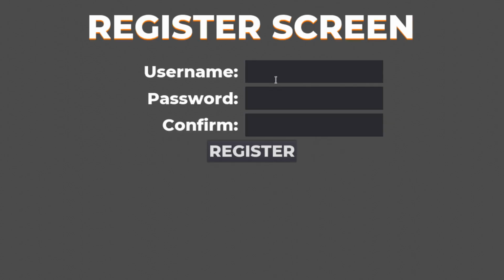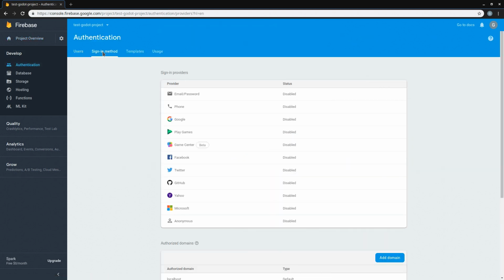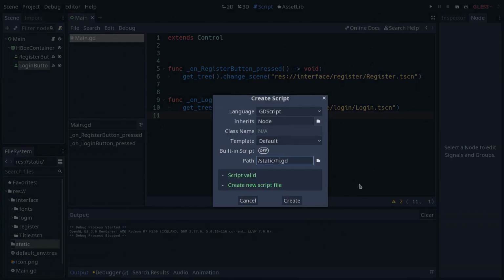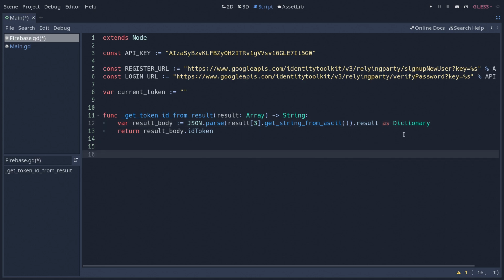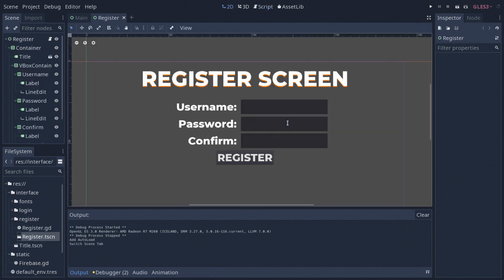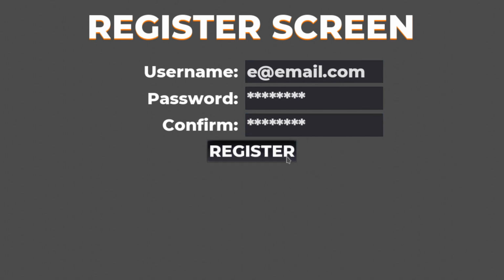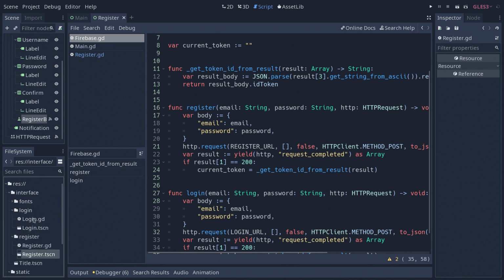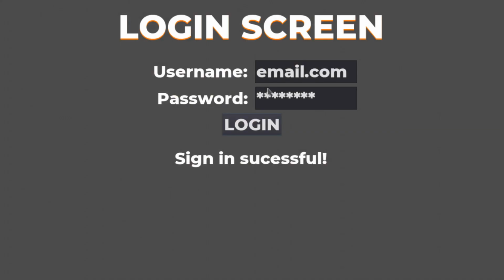Login with Firebase in Godot 3.1 (tutorial)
In this tutorial, Guilherme shows you how to use Google's Firebase to code a login screen.

CONTENTS

00:52 - Requirements
01:43 - Firebase project
03:24 - Main scene
04:06 - Project architecture
04:19 - REST APIs
05:35 - Firebase script
11:16 - Register scene
12:22 - Register script
16:25 - Firebase login function
17:02 - Login scene
17:35 - Login script
19:11 - Assignments
20:00 - Tutorial summary